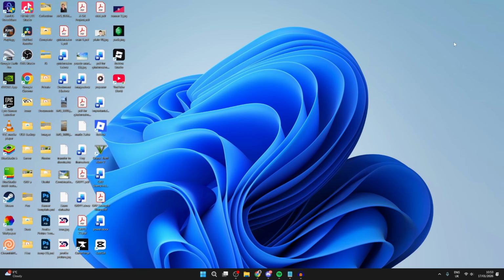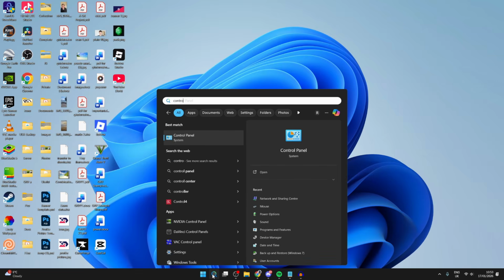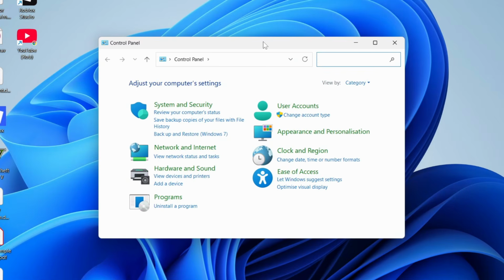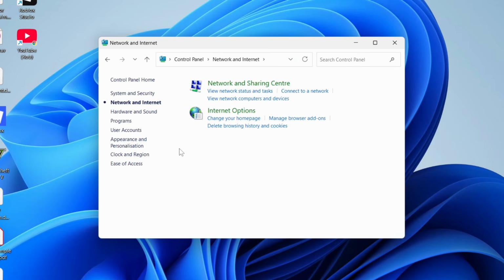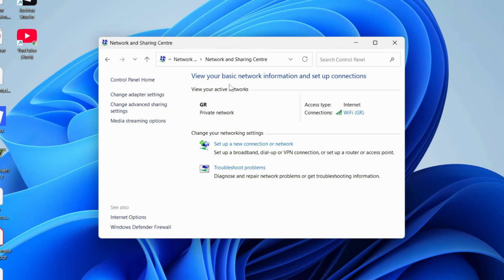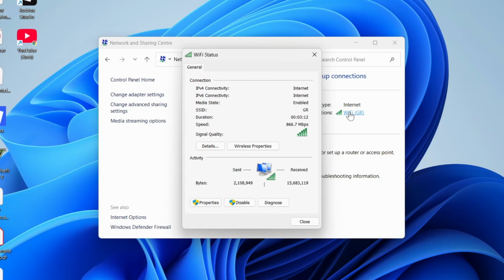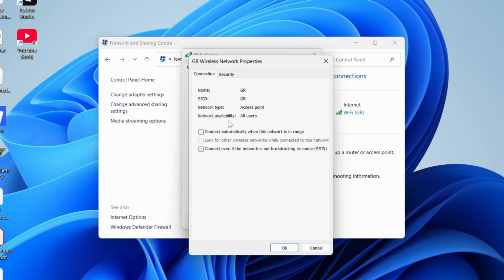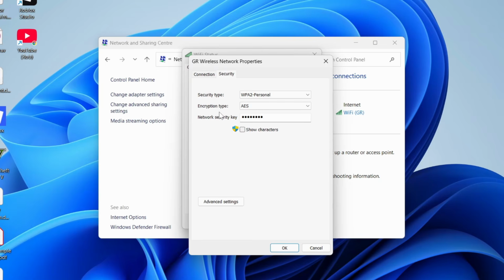How To Show WiFi Password In Windows Laptop or PC - Step By Step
Learn how to show wifi password in windows laptop or pc in this video.

GuideRealm